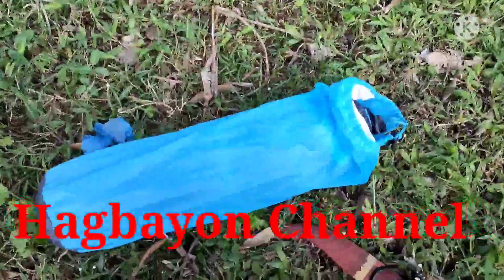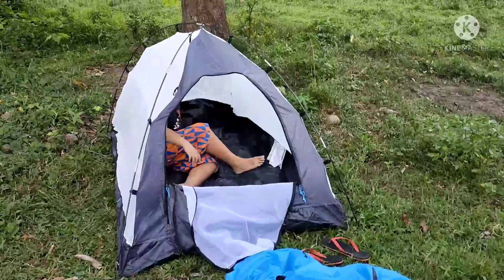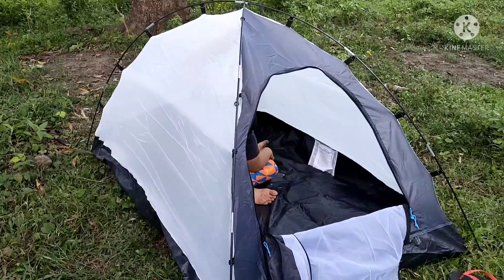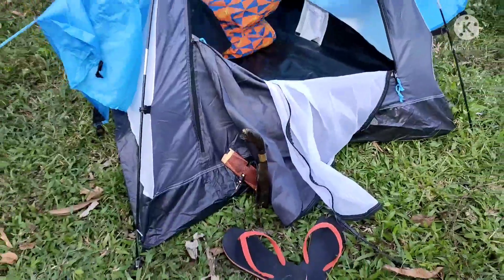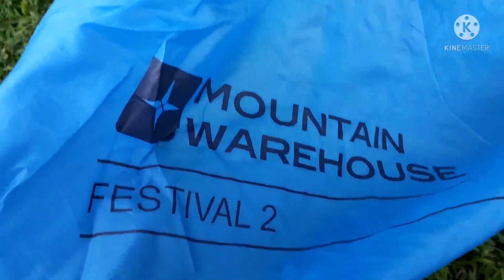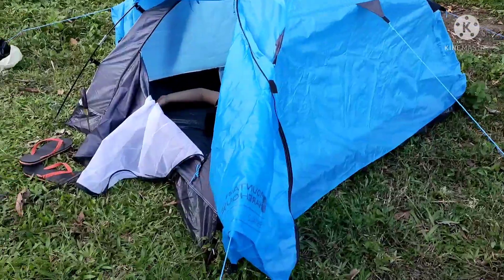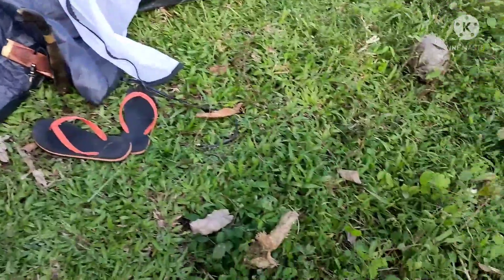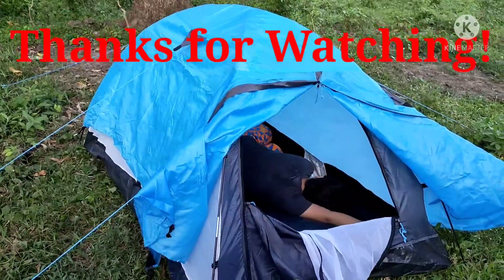CAMPING UNDER A MANGO TREE WITH MY NEW TENT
Let's try my new tent!

Hagbayon is a channel devoted to current events, poetry, literature, rock music, kali, outdoors, prepping and survivalism.

Check "Hagbayon" and "The Minasbad Shop" channels on FB.